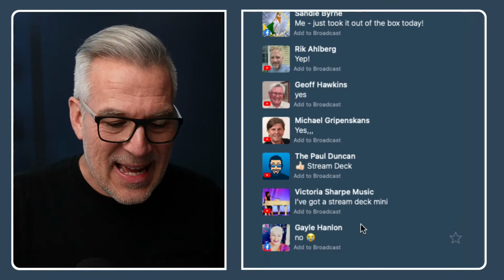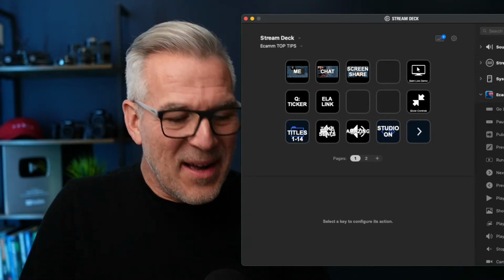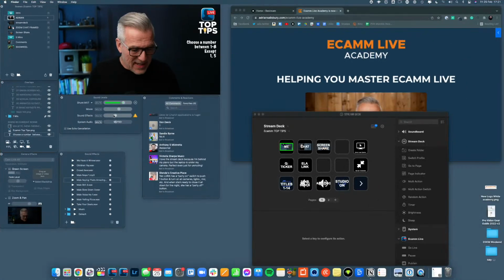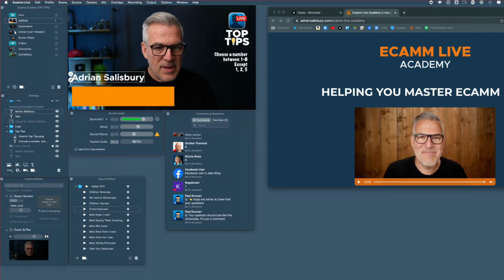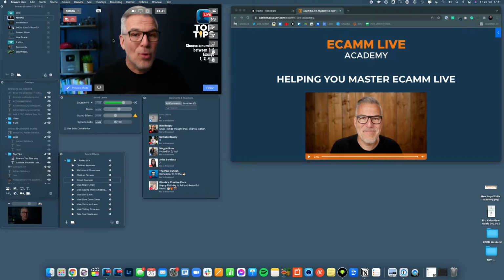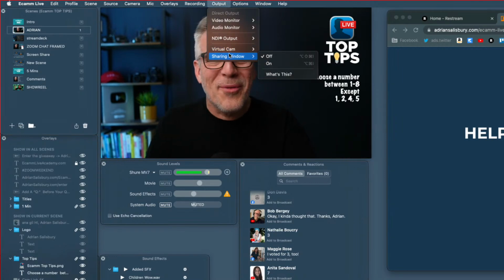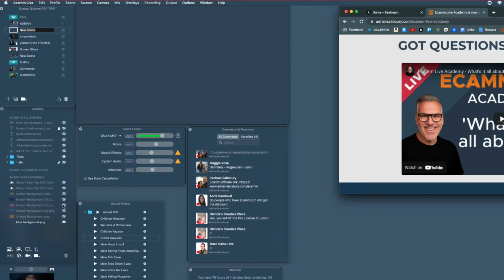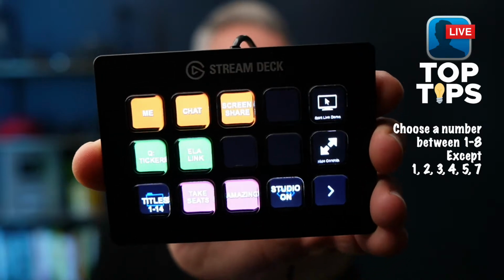Ecamm Live TOP TIPS!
We've been having fun this week bringing you our TOP TIPS for Ecamm!

Not on Ecamm?

These are the nuggets, the little things you didn't know, and the bits that don't typically make it to our tutorials.
And we've turned it into an interactive 'bingo' style!
Come and join us, this is great!